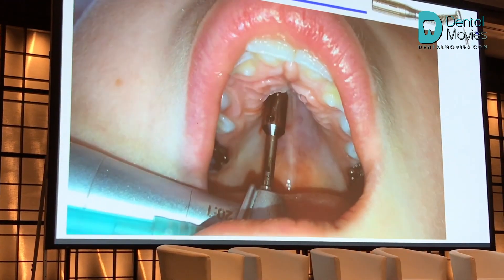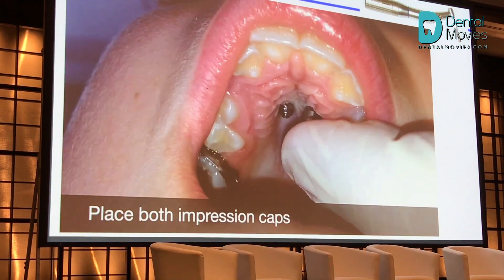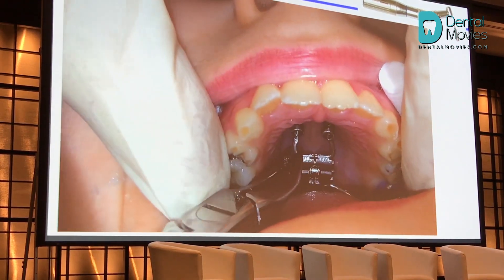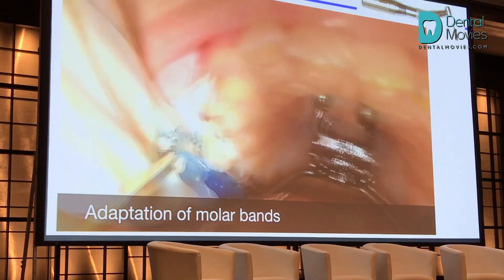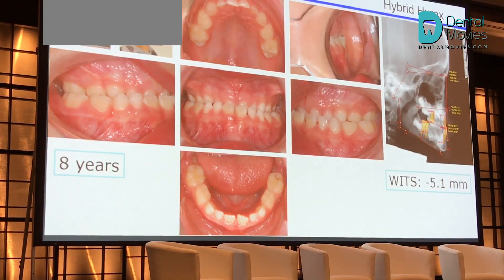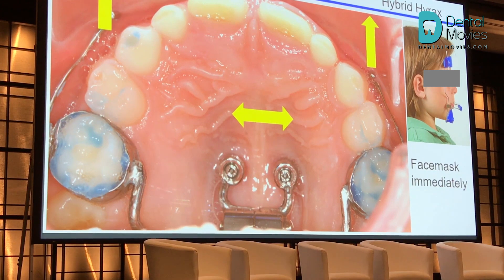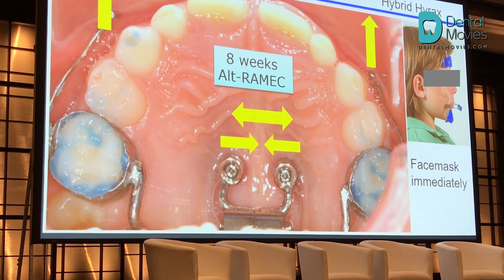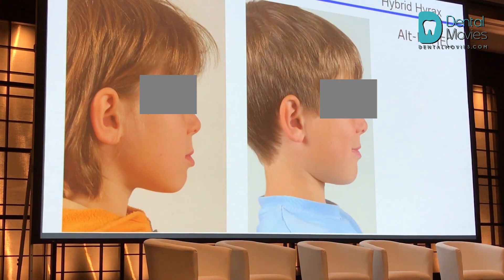Early Class III Facemask Treatment with the Hybrid Hyrax and Alt-Ramec Protocol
In this treatment miniscrews were used for the anchorage, facemask for protraction of the maxilla.

Dr Wilmes, Dr Ngan, Dr Liou, Dr Franchi, Dr Drescher